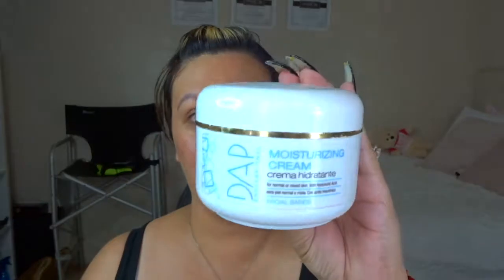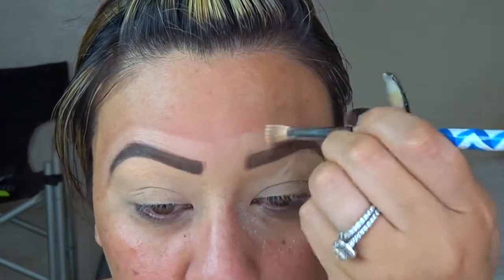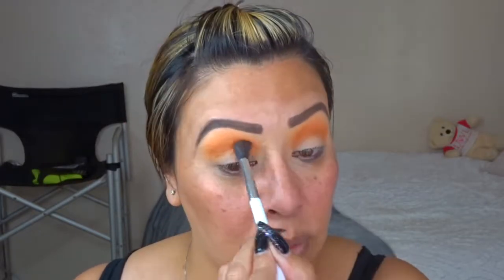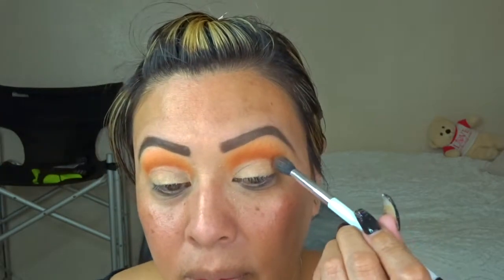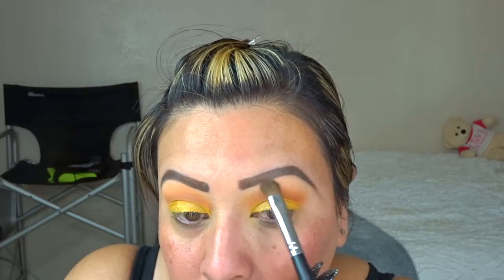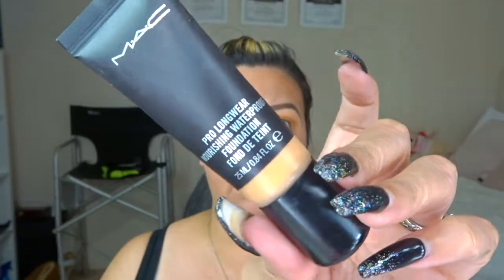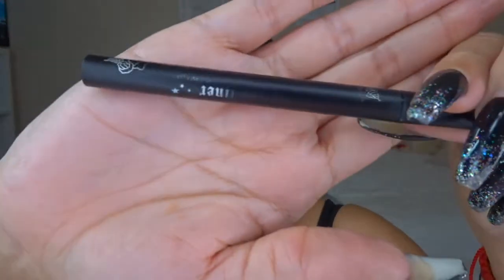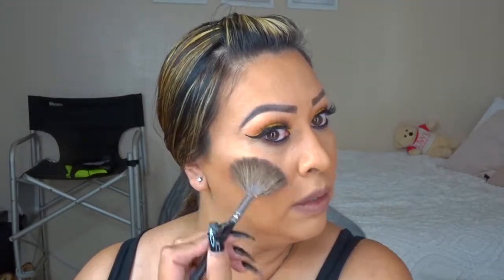Summer makeup look, fun and colorful/ ⚠️ long video ⚠️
Hello everyone!
  I know it took me a hot minute to load this video, I must say this one is going to be a little longer than all my other videos. Todays video is on this summer look, her main focus was using yellow eye shadows and this is one look. I actually wore this look to work 💛 but its amazing for date night.
  This look was requested by a friend of mine and I apologize for it taking a long time to bing it to you, but its finally here andI hope you all enjoy it!. Please be patient with me I do have a full time Job and I actually work night shift. so I'm still adjusting.
if there is anything you would like for me to make a video on or a product please feel free to let me know and gladly will bring that to you.

insta gram @cindy's_House_of_beauty